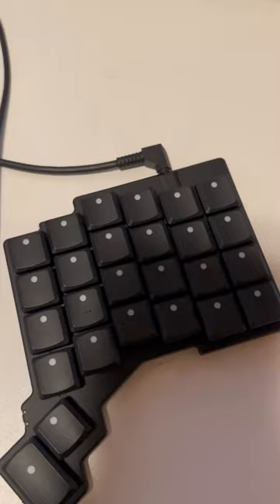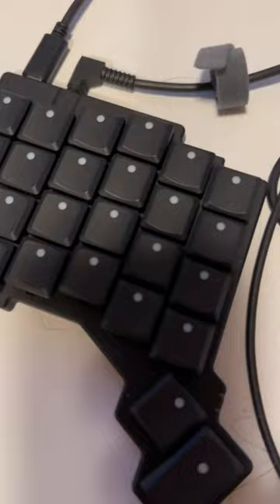Learning to type is more difficult in these modern times